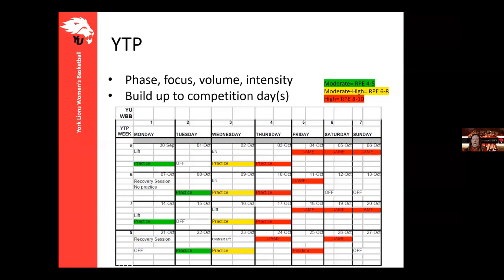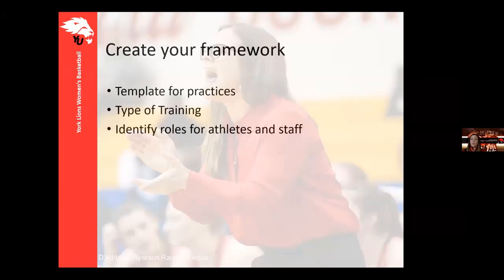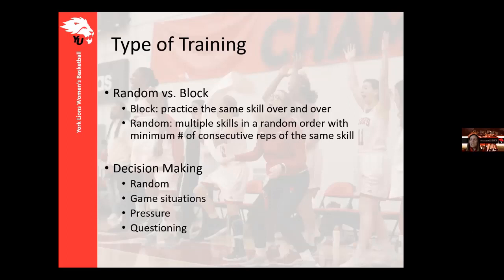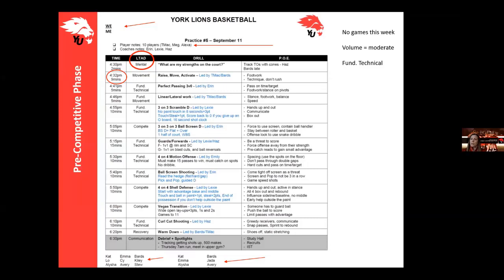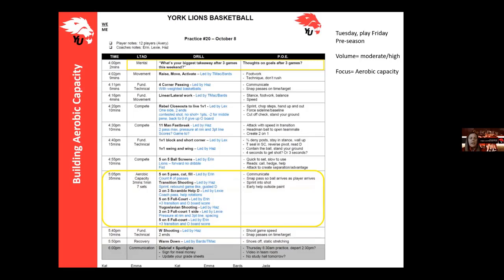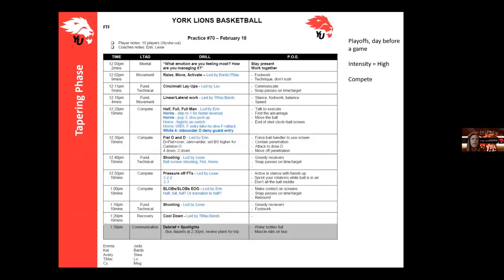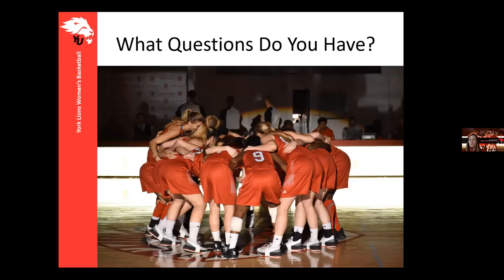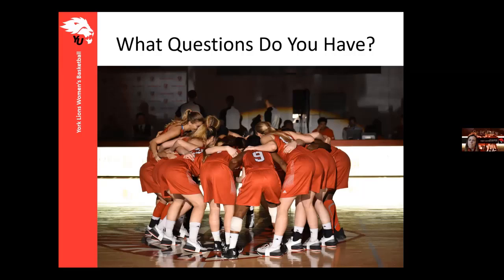Erin McAleenan - Steps to Building Your Best Basketball Practice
College Coach Erin McAleenan presented at the Cross Canada Coaches Clinic presented by Golden Ticket Sports and Basketball Immersion on the Steps to Building Your Best Basketball Practice.

Golden Ticket Sports
Golden Ticket Sports is a relationship-based company that specializes in player, coach, official, and multi-sport events. Golden Ticket Sports prides itself on being the most organized, well communicated, and well-planned sporting event company. We work with corporate clients, clubs, coaches, and members of sports from around the world. Our events are meant for everyone, regardless of the level of play or age. We would love to get in contact to see how Golden Ticket Sports can best serve you.

Services We Offer:
- Event Hosting
- Marketing and Promotion
- Event Consultation
- Access to world renowned speakers
- Market Scan

Learn bdt, small-sided games, zero seconds skills training, games approach and so much more...
500+ videos
Private mastermind group
Video masterclass chats
Community support